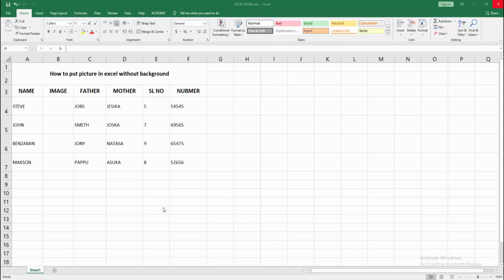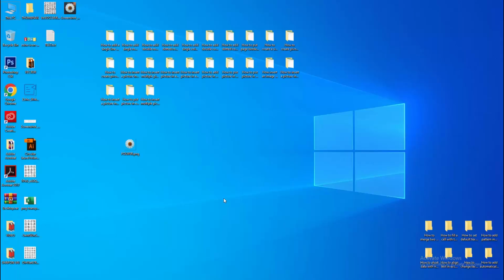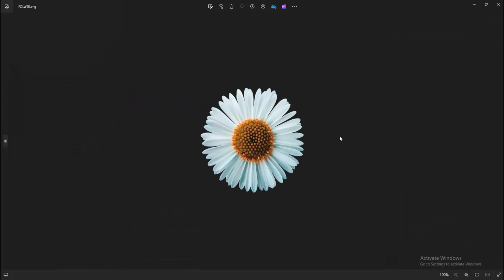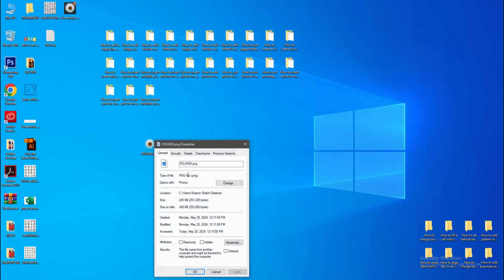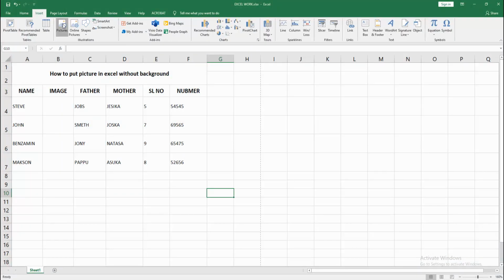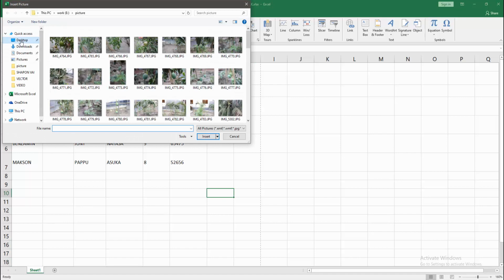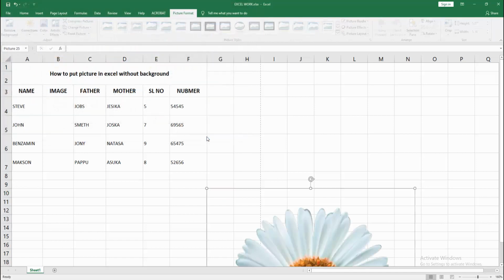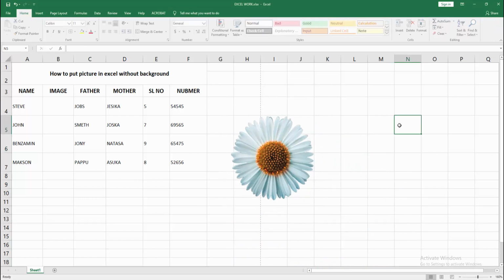How to put picture in excel without background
Assalamu Walaikum,
In this video I will show you, How to put picture in excel without background.  Let's get started.